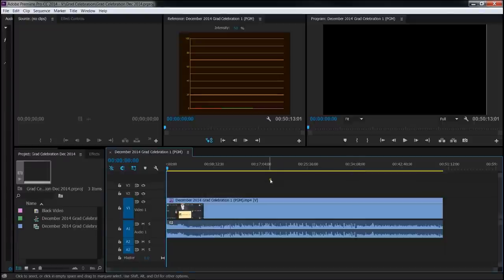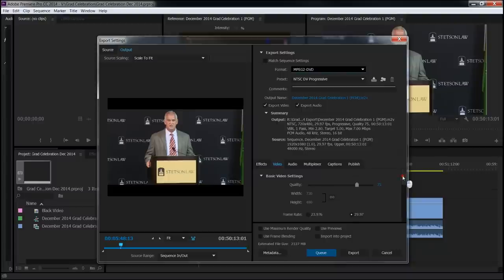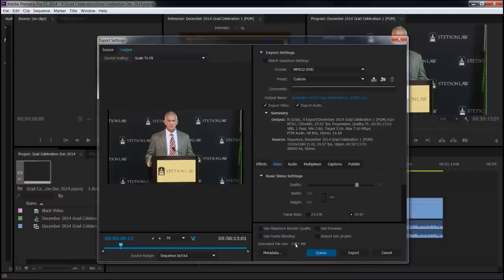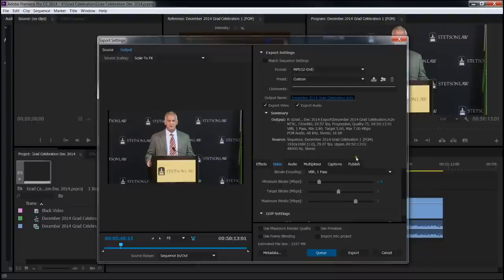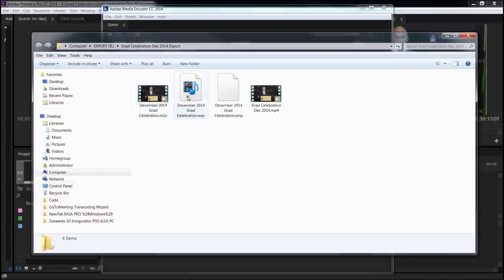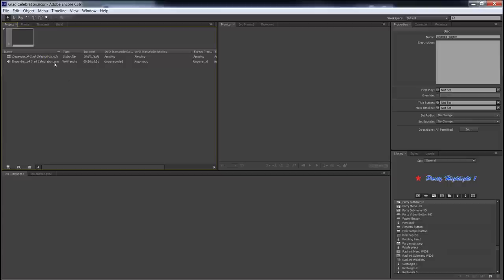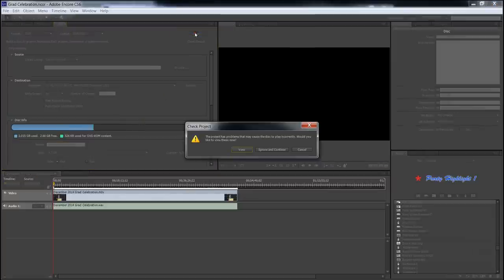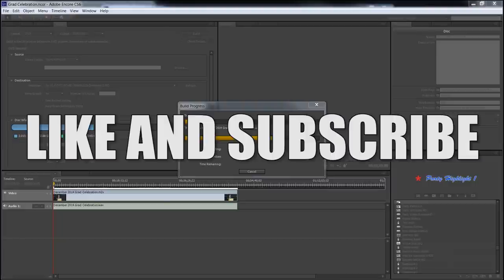Premiere Pro CC and Encore CS6: Making DVDs the Easy Way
It seems that a lot people learning to use Premiere Pro CC still want to make DVDs. This is an easy way to make a quick, plug-n-play DVD using Encore CS6, which CC users can download and use.